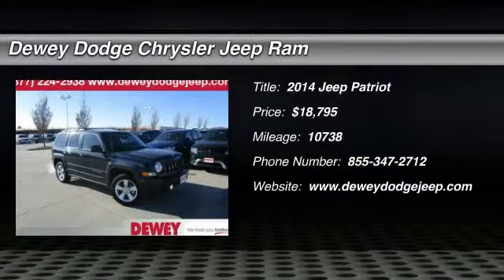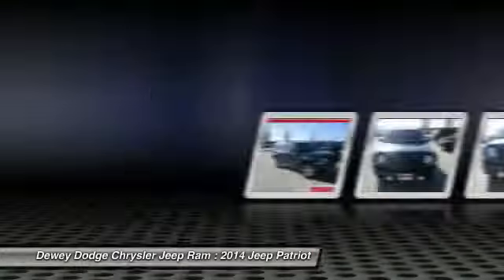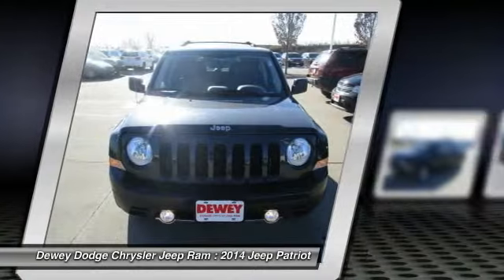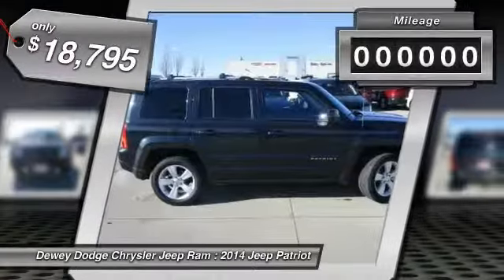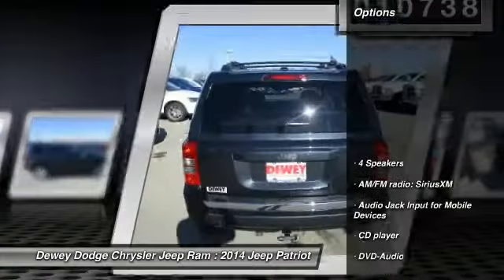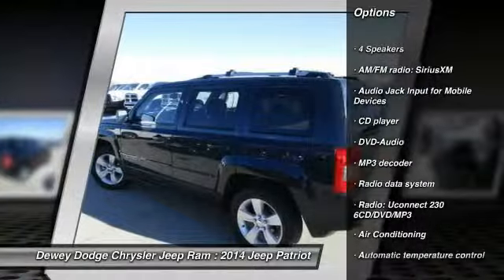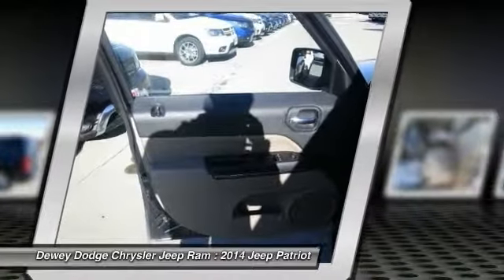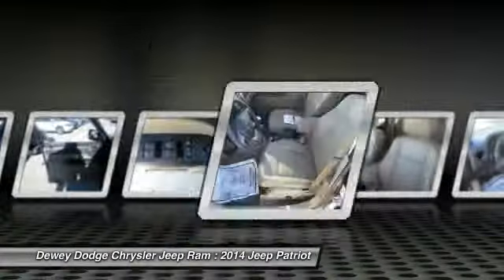2014 Jeep Patriot Ankeny Des Moines Ames Iowa 14M920C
MOONROOF, LOW MILES, NAVIGATION, LEATHER, and HEATED SEATS. Dark Slate Gray w/Leather Trimmed Bucket Seats. Jeep Certified! Jeep Certified Pre-Owned means you not only get the reassurance of a Maximum Care Limited Warranty, but also up to a 7-Year/100,000-Mile Powertrain Limited Warranty, a 125-point inspection/reconditioning, 24/7 roadside assistance, rental car benefits, and a complete CARFAX vehicle history report. to view a Free Price Check!